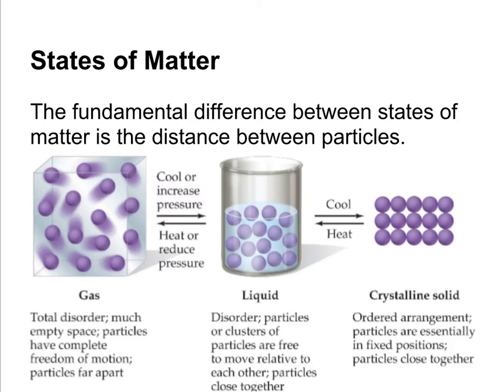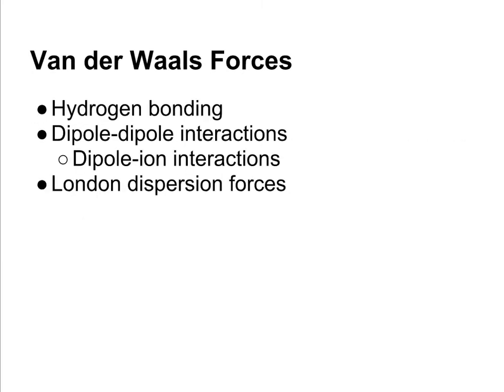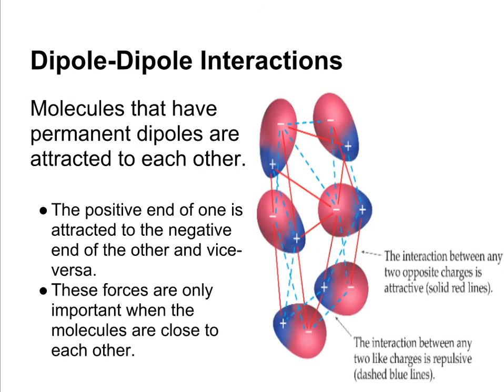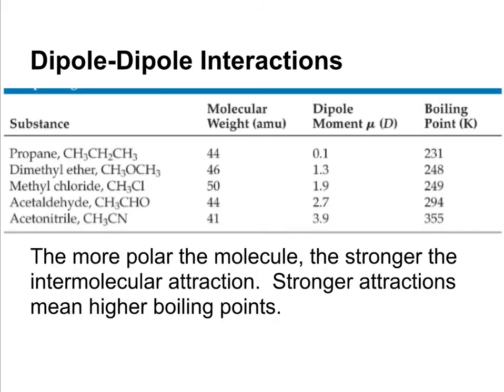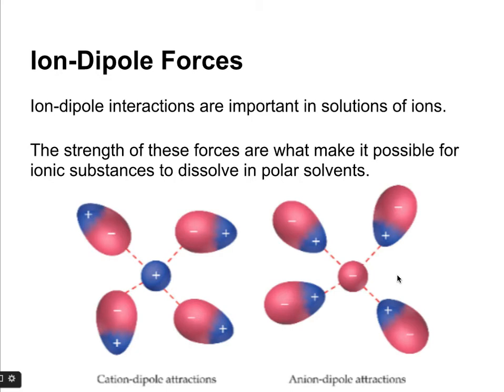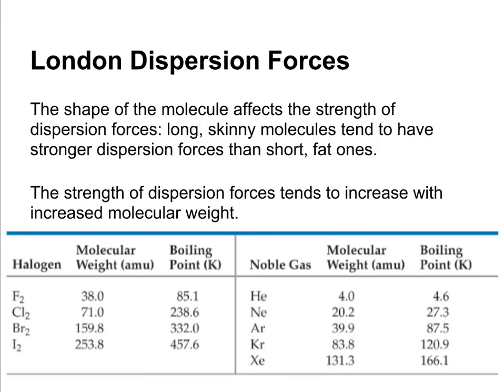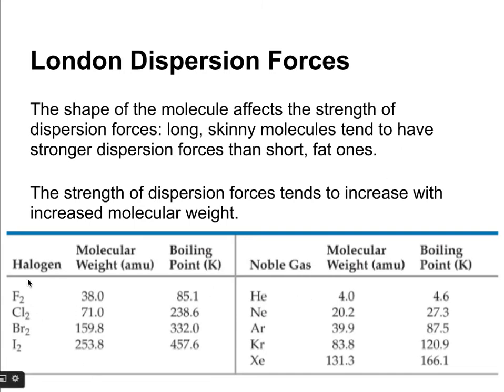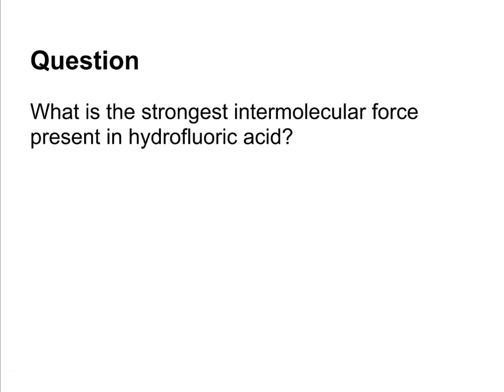8.1 Intermolecular Forces